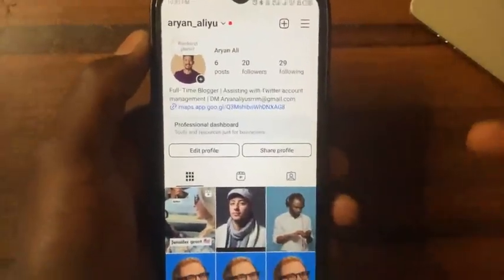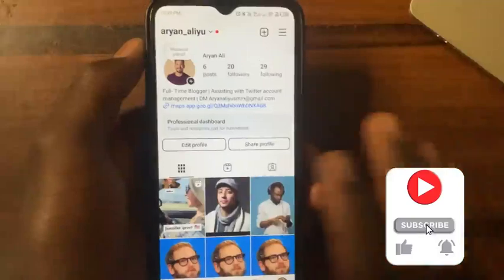You Can't Interact With Certain Accounts Right Now We Added Restrictions To Your Account Problem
You Can't Interact With Certain Accounts Right Now We Added Restrictions To Your Account Problem Instagram
Are you seeing the message "You can't interact with certain accounts right now | We added restrictions to your account" on Instagram? If you're facing issues where you can't follow accounts right now or your Instagram account is restricted from interacting with others, don’t worry! In this video, I’ll show you how to fix Instagram restrictions issue and regain full access.

If you’ve been blocked from following people, liking posts, or commenting, this could be due to Instagram added restrictions to your account problem. I’ll explain why Instagram is restricting your account and how to remove Instagram restrictions on your account step by step. This guide will also cover how to fix Instagram action blocked issue, how to unblock actions on Instagram, and how to solve Instagram restrictions problem quickly.

Many users experience you can’t follow account right now problem solution insta and Instagram you can't interact with certain accounts fix. I’ll show you how to bypass Instagram restrictions, how to restore full access to Instagram, and how to appeal Instagram restrictions if your account is temporarily limited.

Want to stop Instagram from restricting your account? I’ll guide you on how to remove interaction restrictions on Instagram, how to enable interactions on Instagram, and how to fix Instagram limited account issue. Plus, if your page isn't available right now Instagram, I’ll explain how to troubleshoot that issue as well.

Watch this full tutorial to learn how to recover a restricted Instagram account and get back to using all Instagram features smoothly!